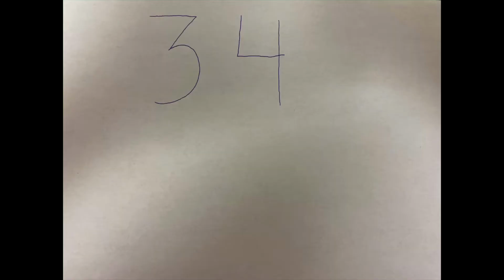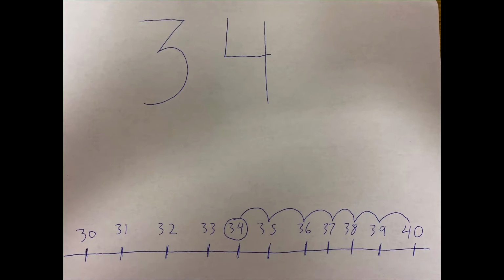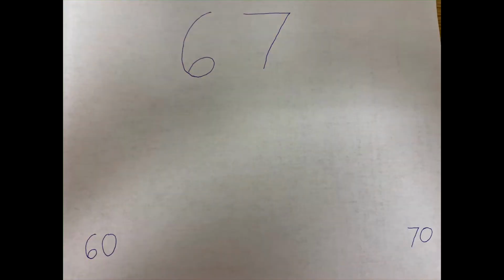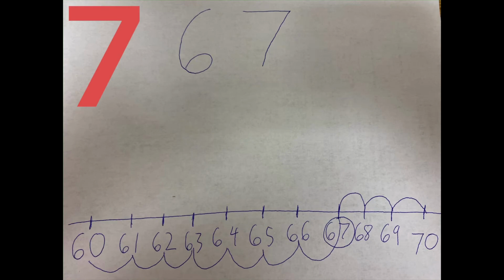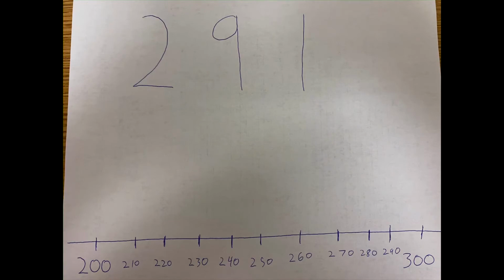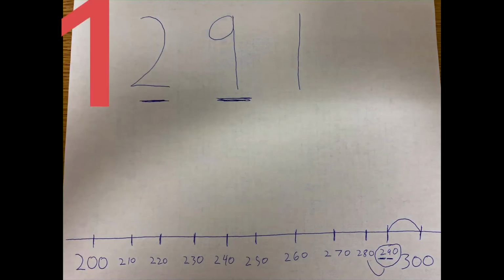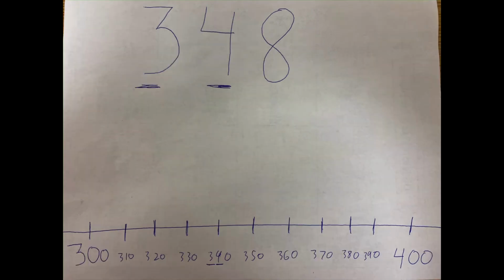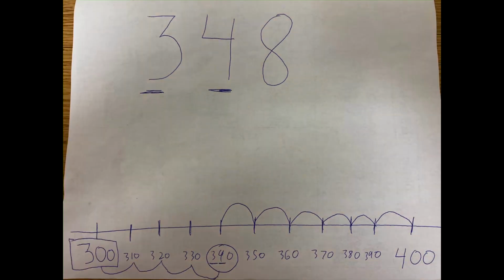Rounding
A review on rounding to the nearest ten and hundred.